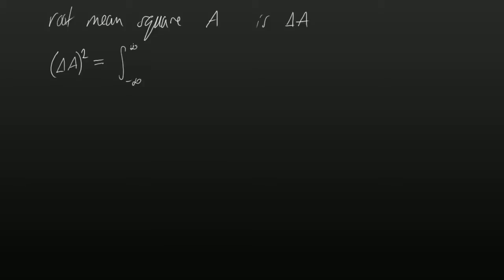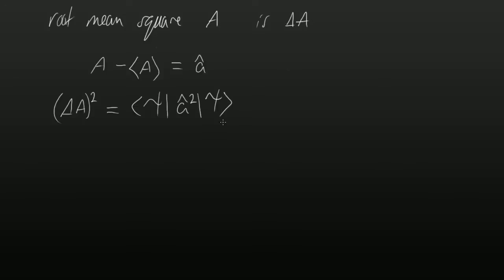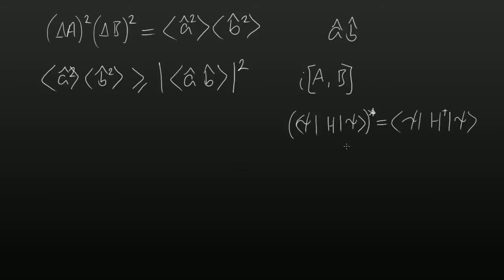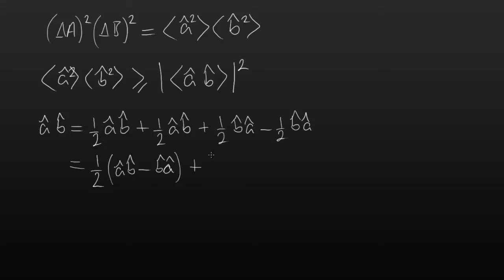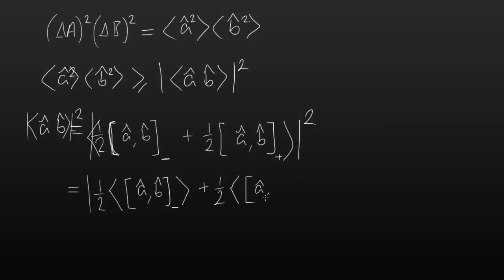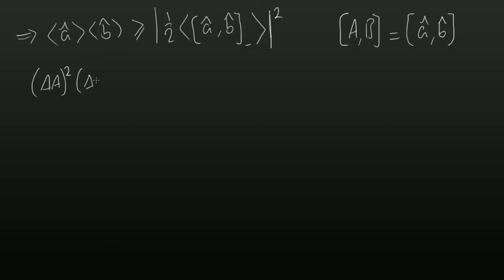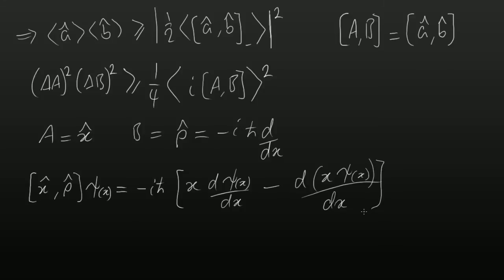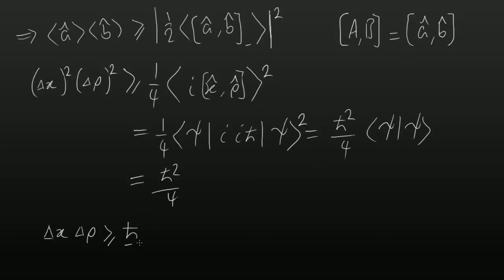Heisenberg Uncertainty Principle Proof by Commutators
Commutators gonna commutate.